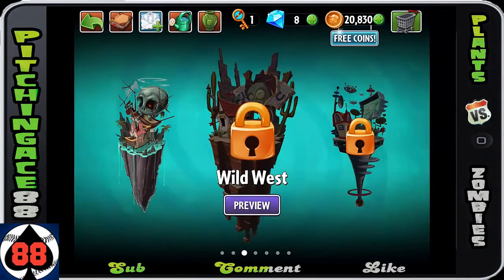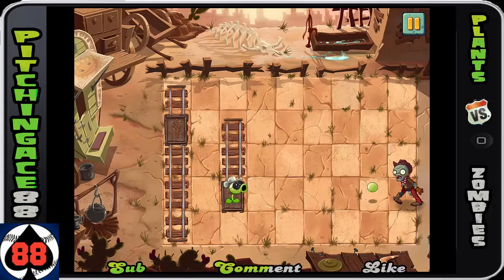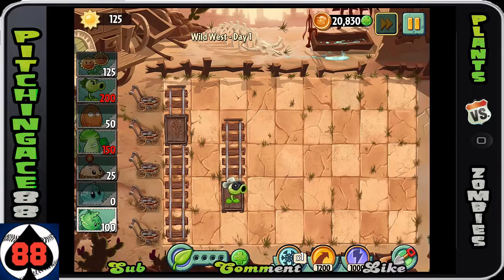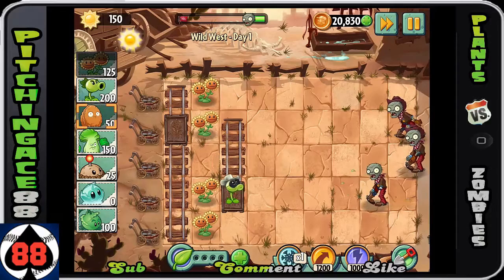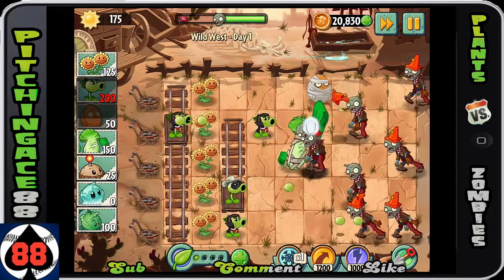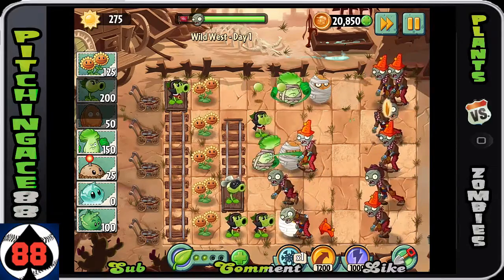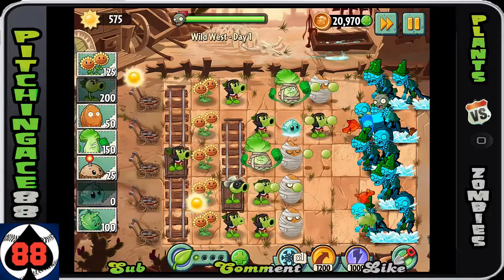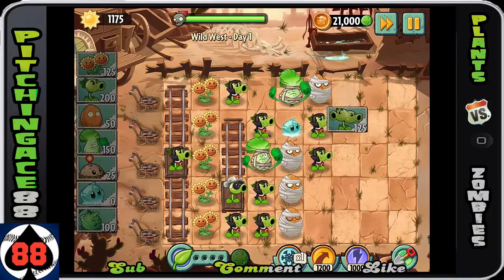Plants v Zombies 2: Wild West - Day 1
Welcome to my in-depth complete walkthrough of Plants v Zombies 2: It's About Time.  This playlist will cover Wild West.